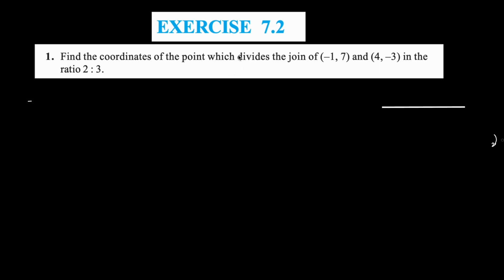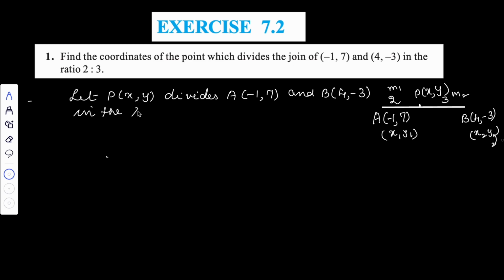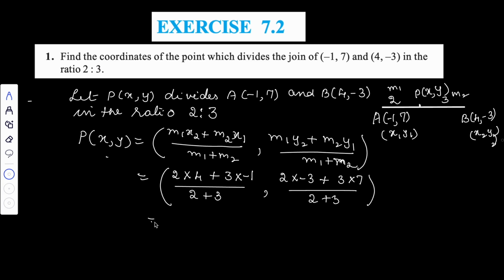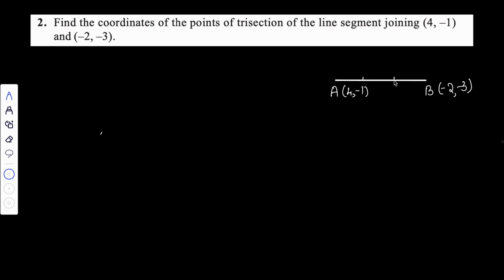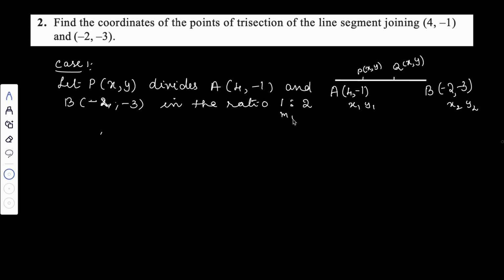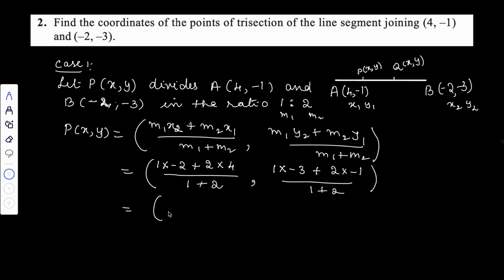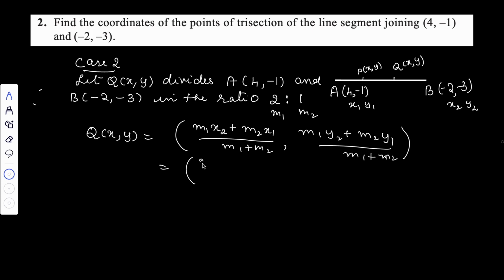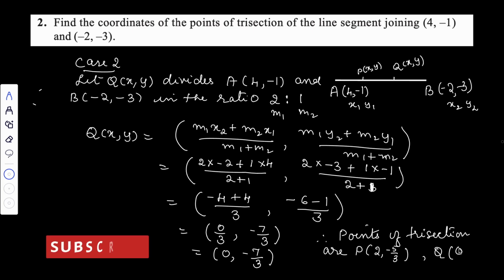coordinate geometry Exercise 7.2 part 1| class 10 | CBSE | SSLC